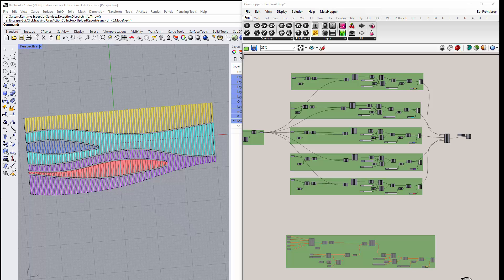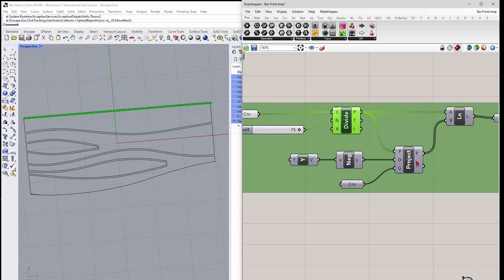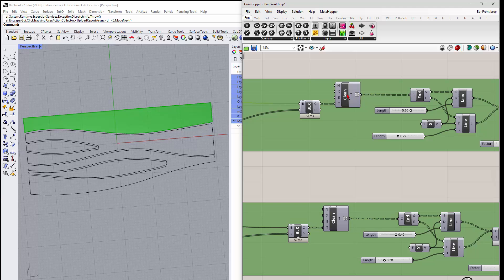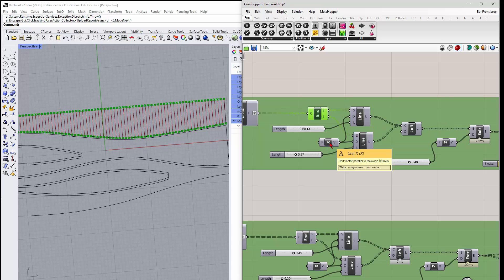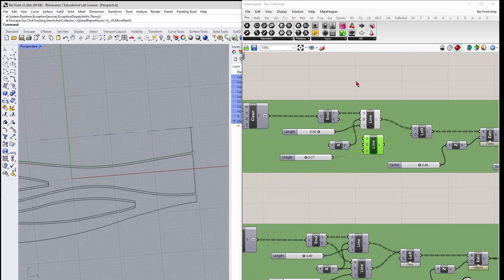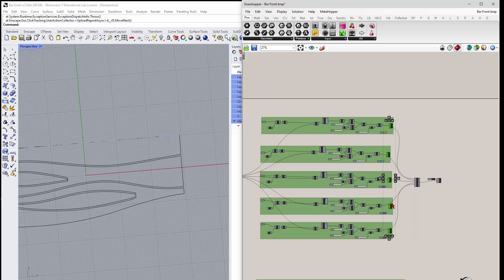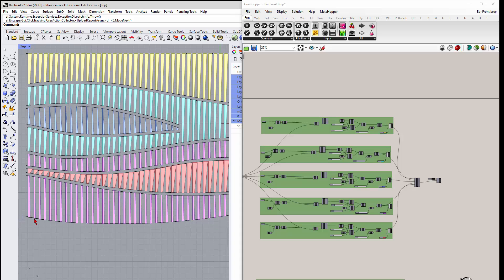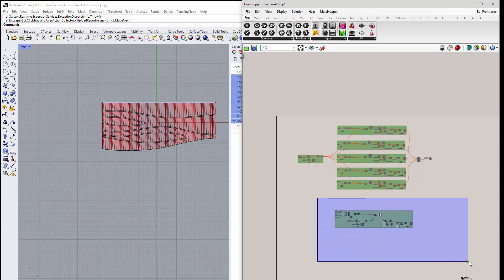Bar Front Rhino Grasshopper Tapering Screen - Brep Curve Intersection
Brep Curve intersection to separate lines out from a series of intersecting curves.
Link to image of definition.